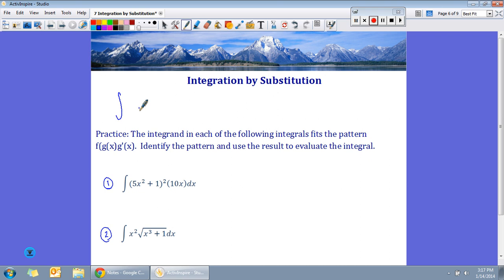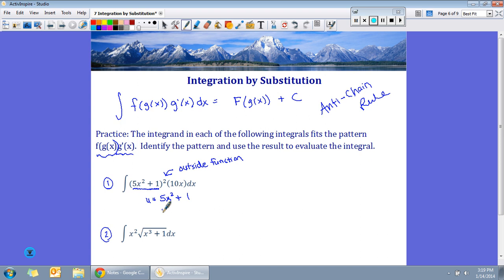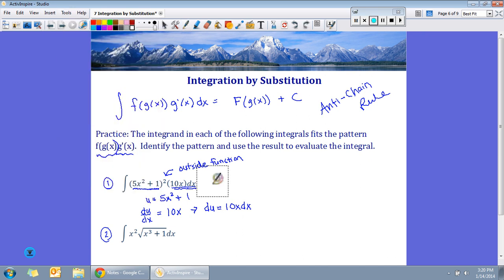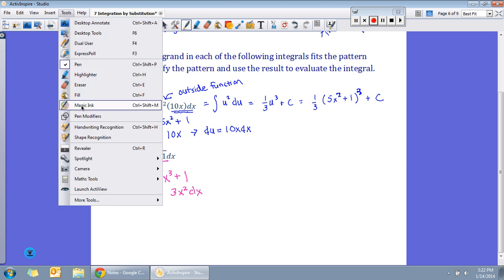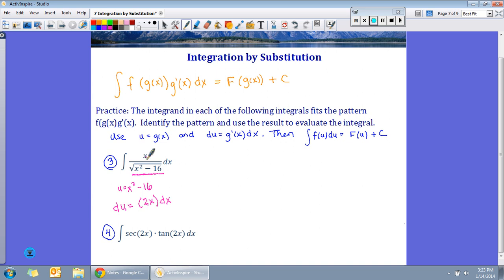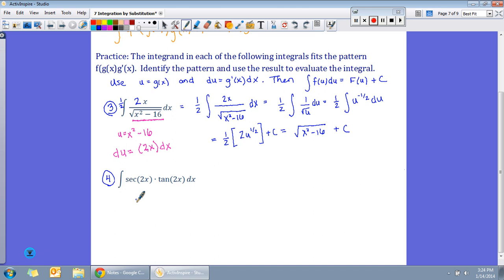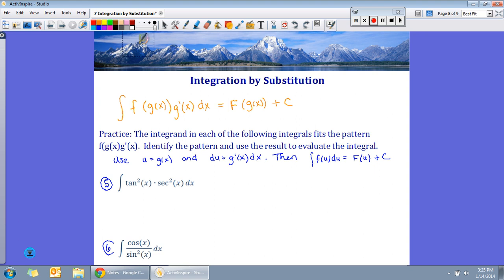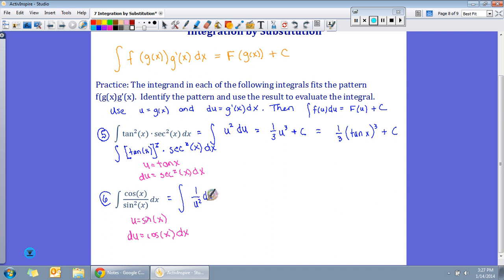01.15.15 HOMEWORK Easy Integration with Substitution